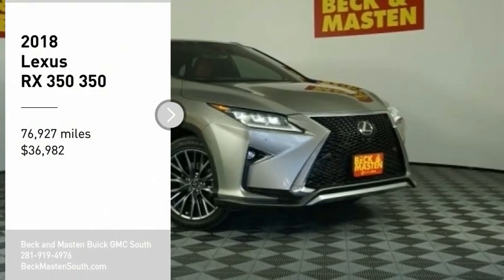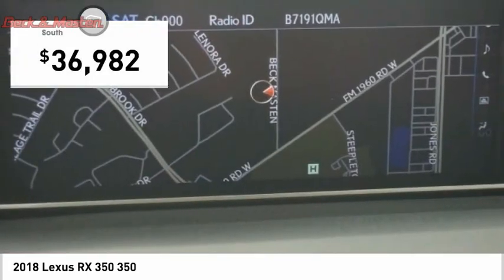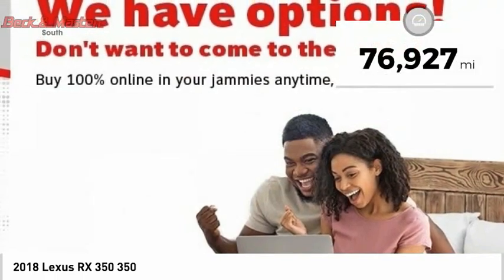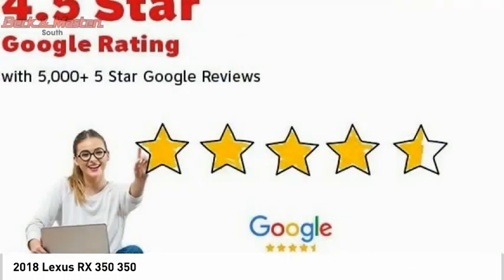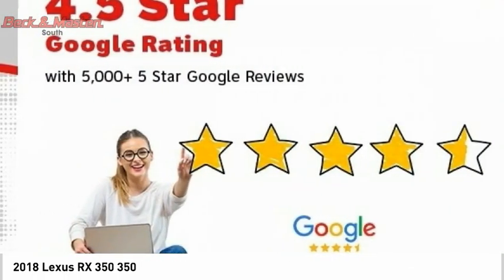2018 Lexus RX 350 P12196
2018 Lexus RX 350 350

This Gray Pearl 2018 Lexus RX 350 350 might be just the SUV AWD for you.  It has a 6 Cylinder engine.  This one's on the market for $36,982.  This one scored a crash test rating of 5 out of 5 stars.  The exterior is a timeless gray pearl.  Want to learn more? Call today for more information.